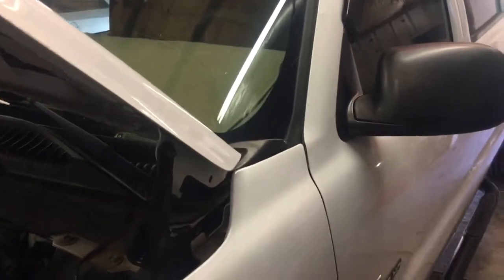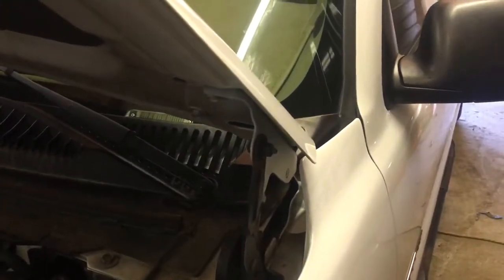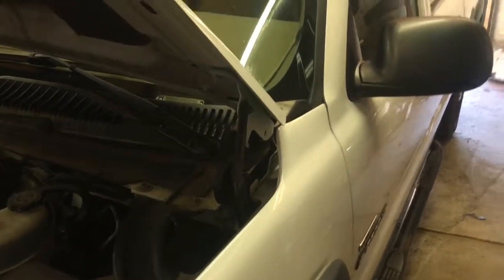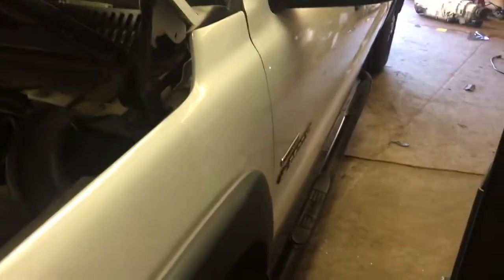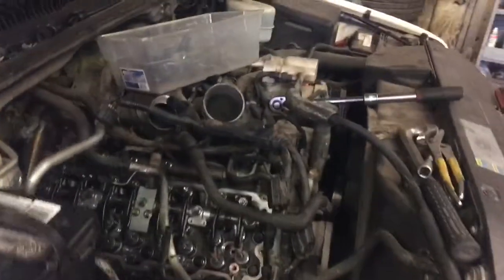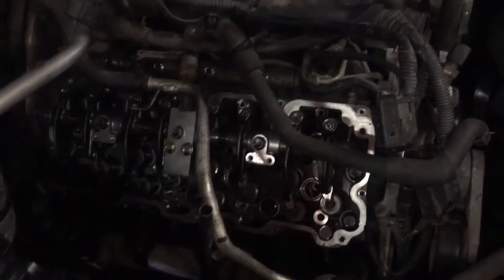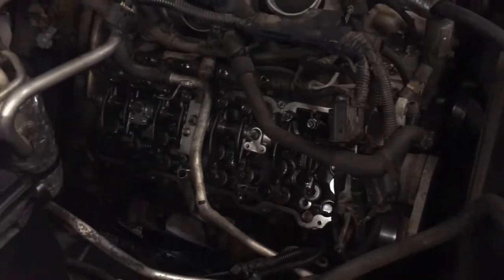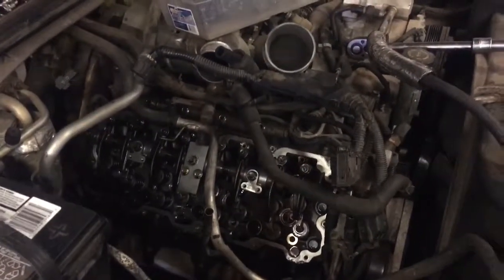02 Duramax ""UPDATE #1!!!!!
I think I found the problem!!
Used my Autel DS708 and found a. 10 pounds f pressure on fuel dropping every engine cycle
Used Torque Pro app to do injector rate test
Found 4 bad injectors but 2 of them were gone
So we are on the process of taking old injectors out and going back with a whole new set of them!!
Hope this will help someone with the same problem.